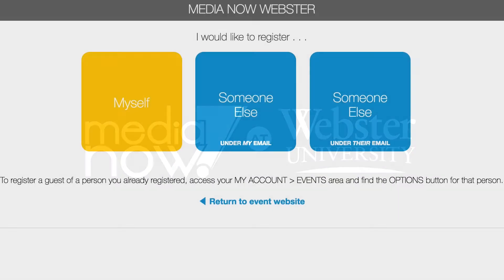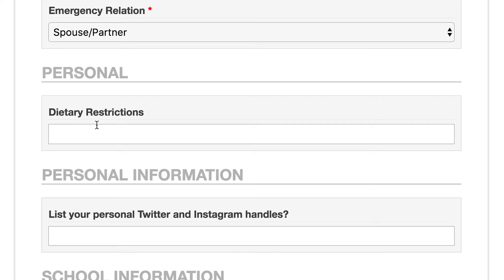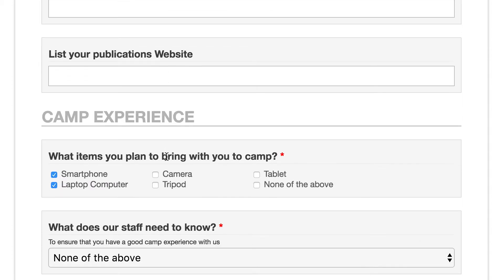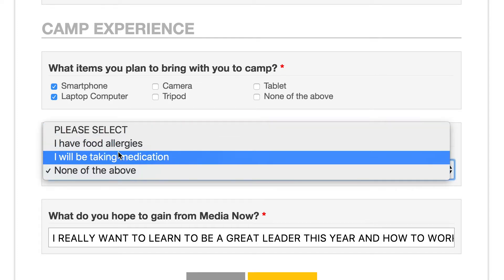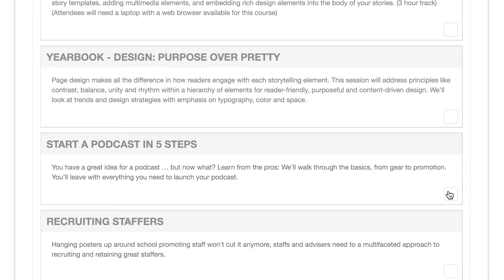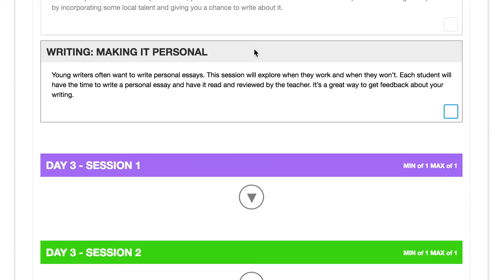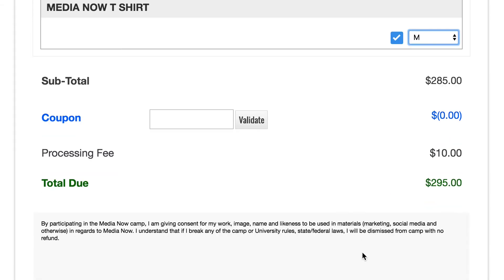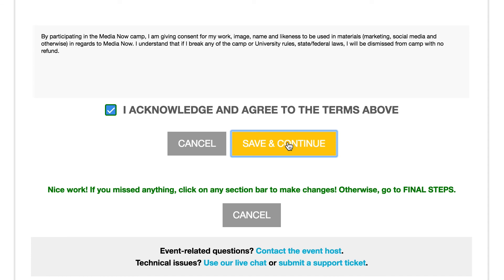Media Now Webster 2018 Registration Walk Thru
Instructions and details to help you with this years registration process for camp, July 25 – 27, 2018